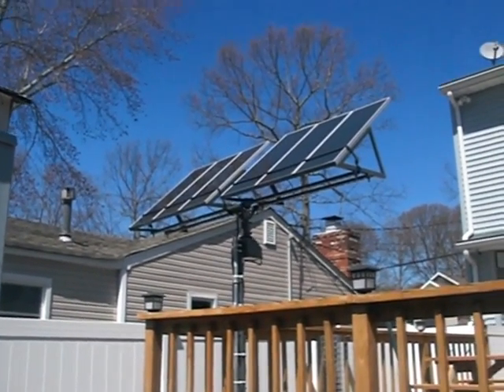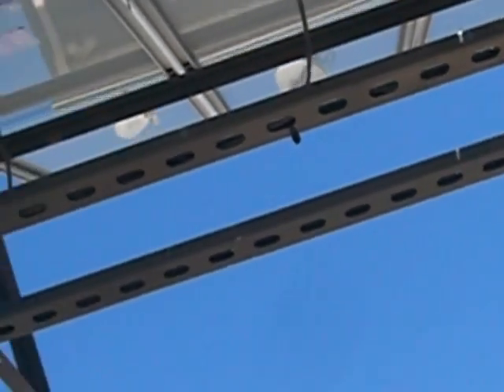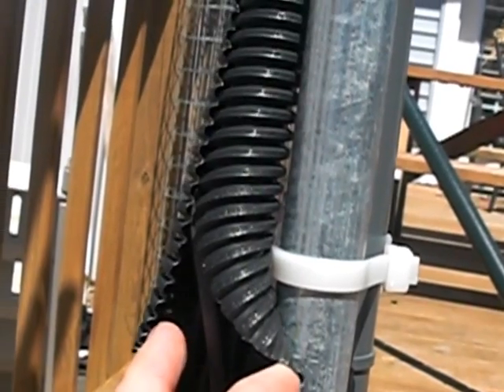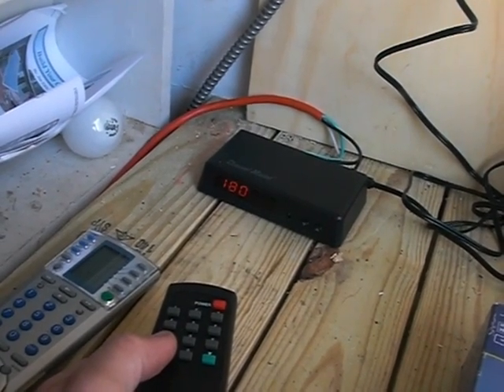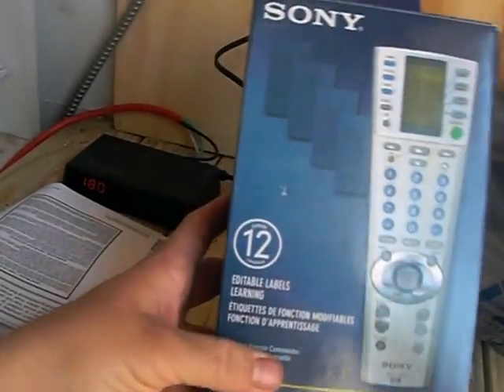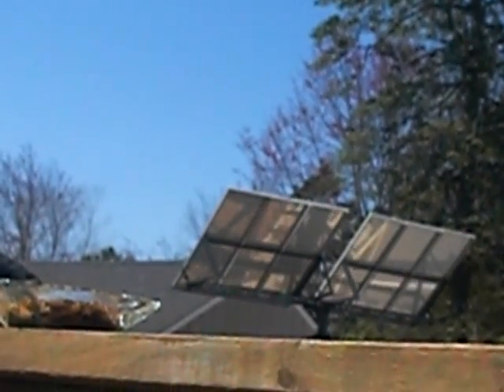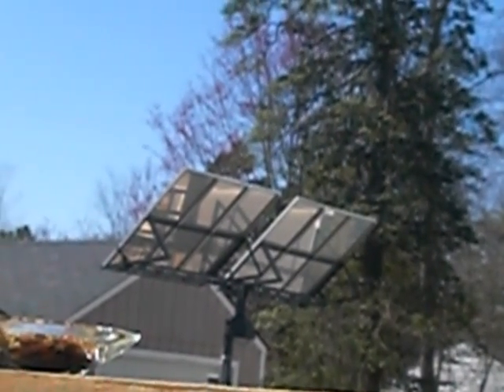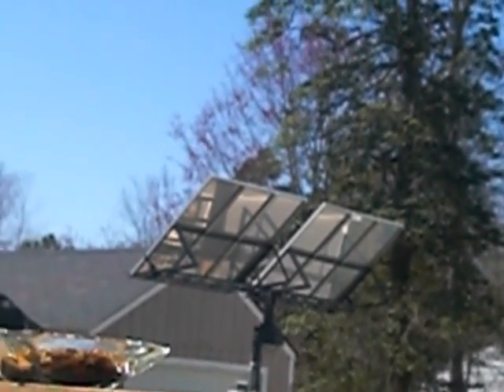Diy Solar Tracker (OLD)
My solar tracker i made out of 2 harbor freight solar kits,2 pieces of uni strut a channel master antenna motor on a old topsie turvy deck plant stand a dish bracket holding the panels on motor and a sony remote programed to turn it at certain times during the day!!